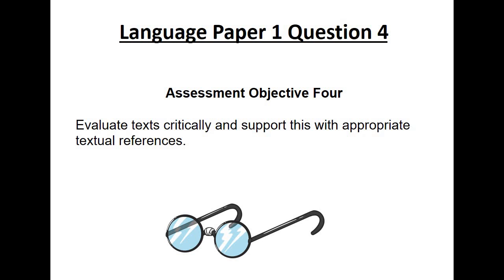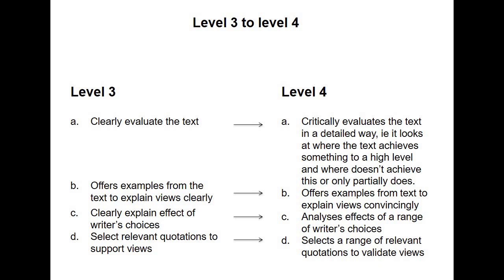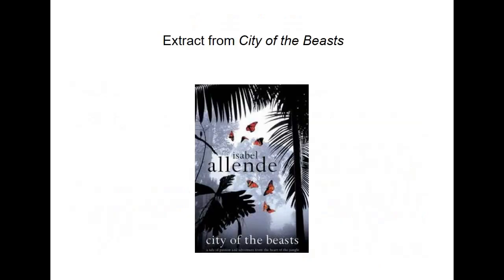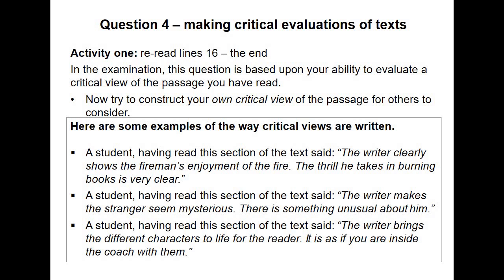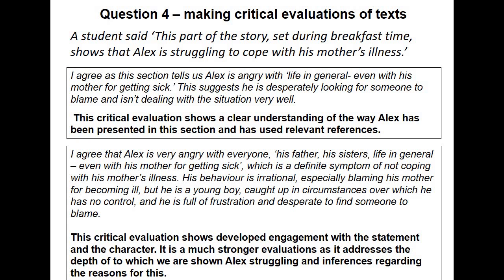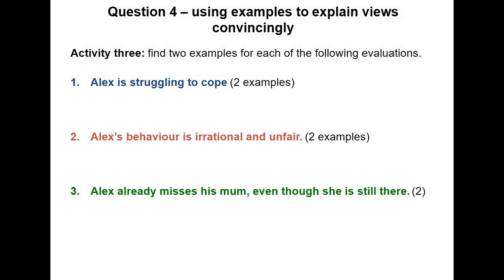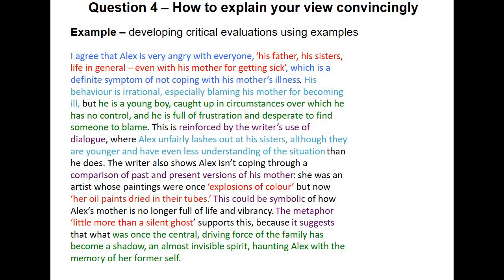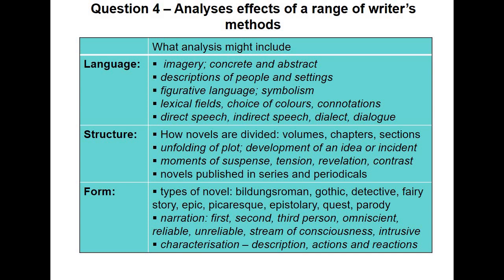Language P1 Q4 yr 10 Alex